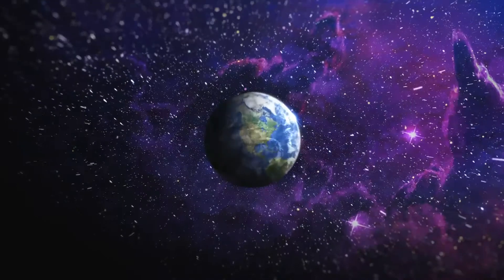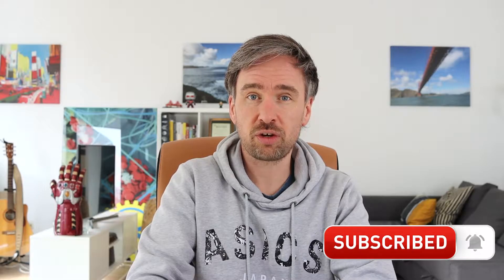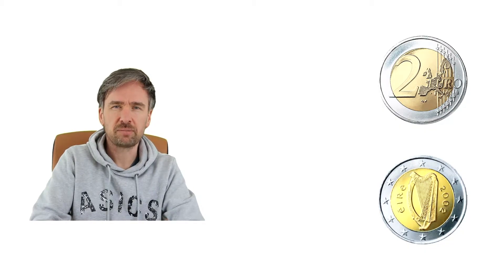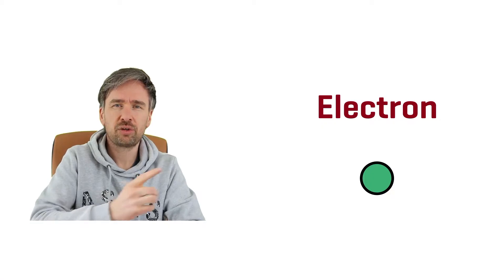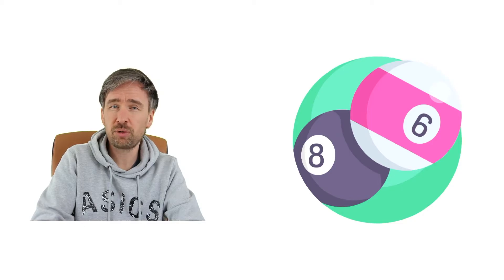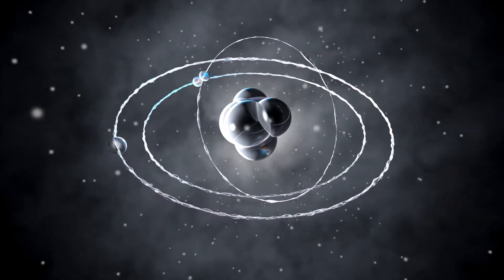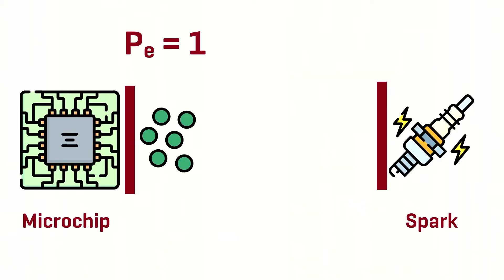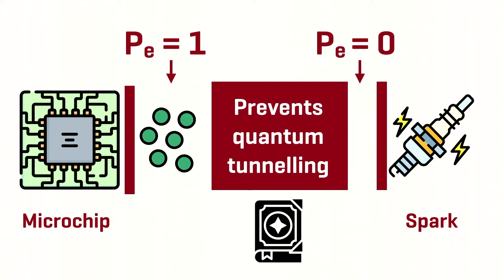How do Wanda's powers work? Science of the Probability Hex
How do Wanda's powers work? And what is the science behind the Probability Hex from WandaVision?

What is quantum physics? What is quantum mechanics? And how are they related to Wanda's powers?

In this video, Dr. Barry Fitzgerald (The Superhero Scientist) takes a closer look at science behind one of Wanda's spells - the Probability Hex - a spell that she used to good effect in WandaVision and bad effect in Doctor Strange in the Multiverse of Madness. And as you'll find out, it might have something to do with the quantum world.

⏱ Chapters:
0:00​​ Intro
0:39 Wanda's chaos magic
1:54 Probabilities for coin flips and houses
2:49 Electrons, particle-wave duality, and quantum mechanics
5:12 Stopping the missile: Delayed detonation and Stark Industries
6:09 Probabilities in the missile
7:36 The Probability Hex and Wanda's Powers Explained